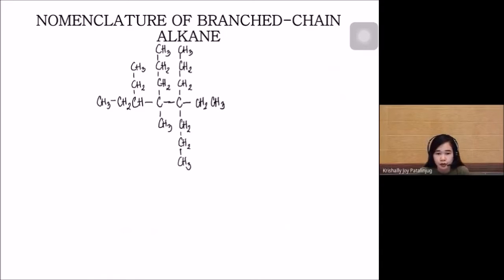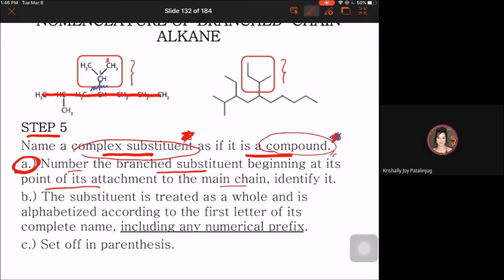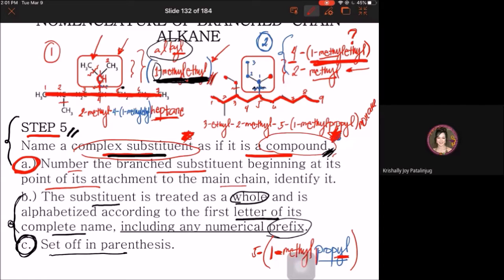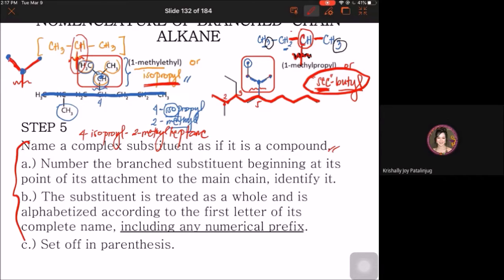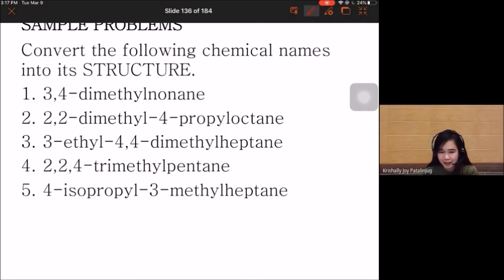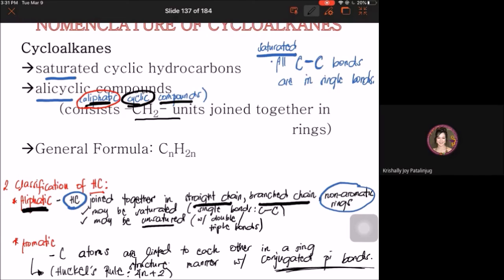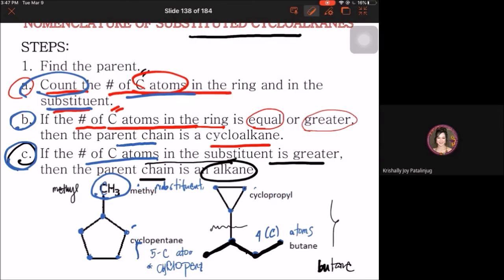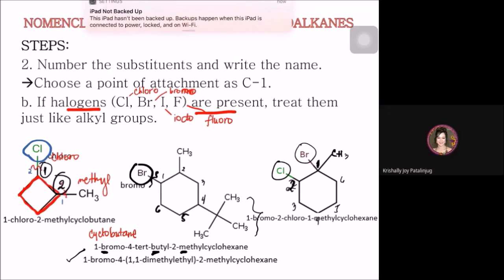STEP 5 NAMING ALKANES & NAMING CYCLOALKANES (03/06/2023)